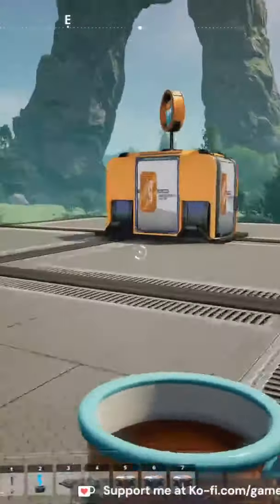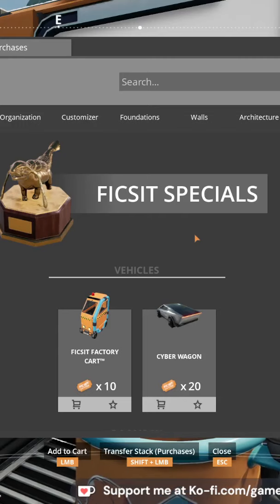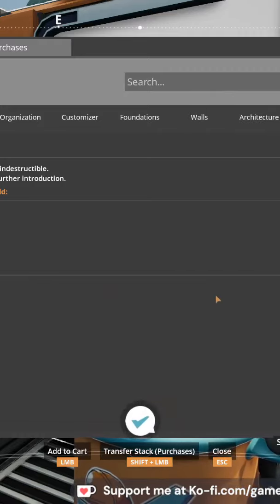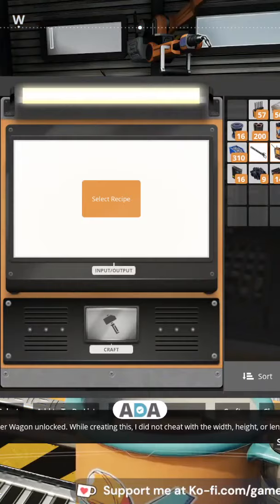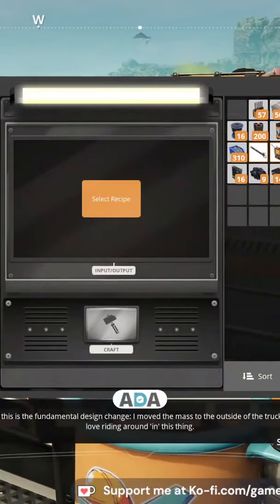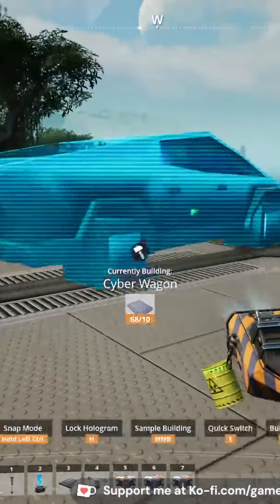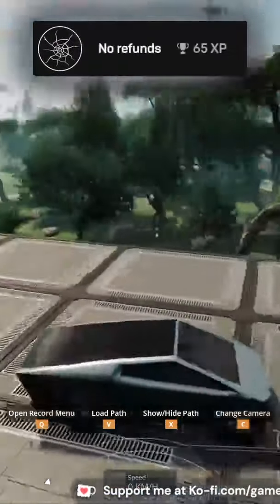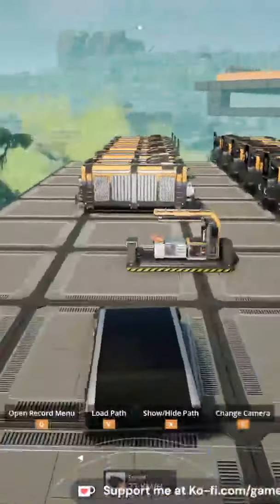Building the Cyber Truck | gamerjoecoffee on Twitch